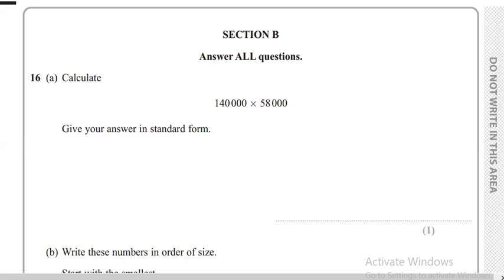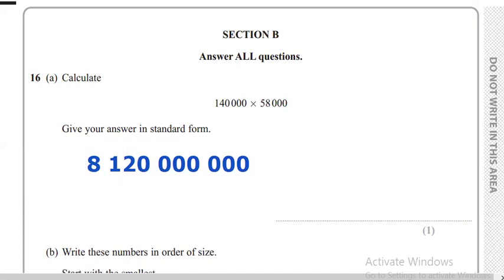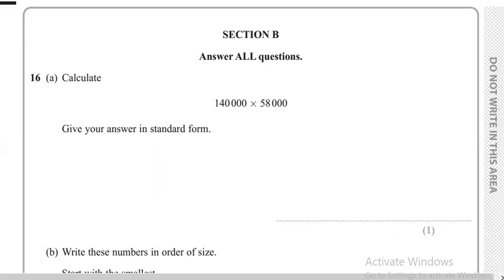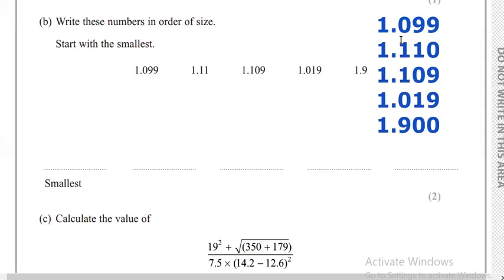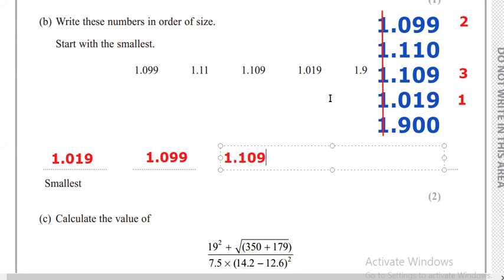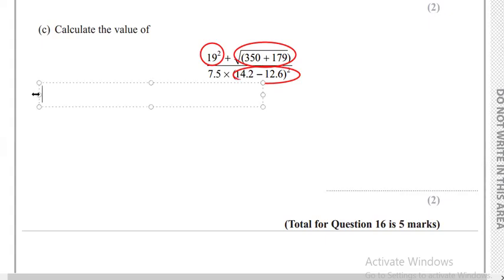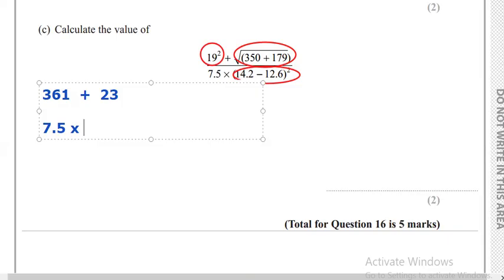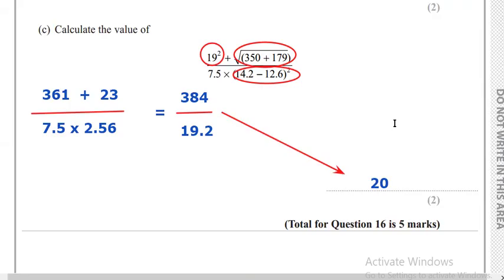Y9 Achievement test June 2023 Section B Q16 (P72831A)